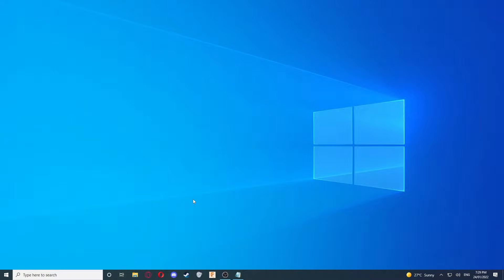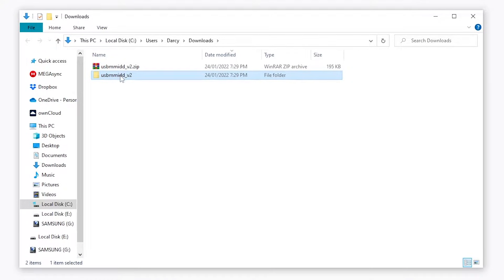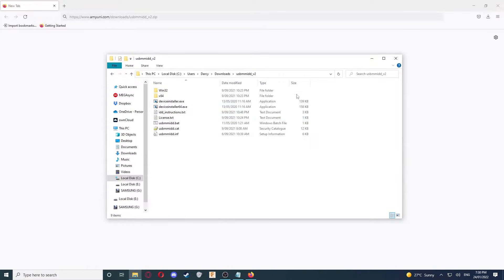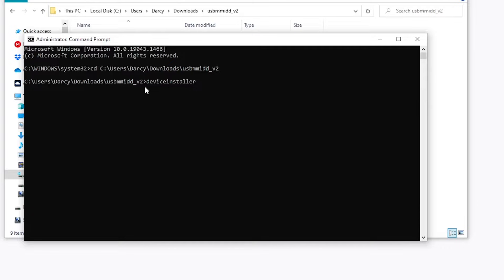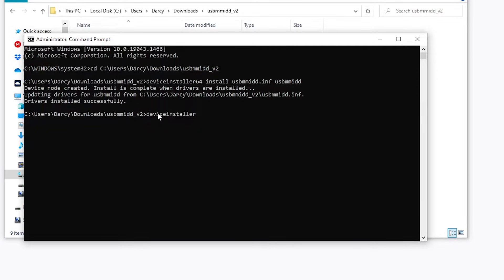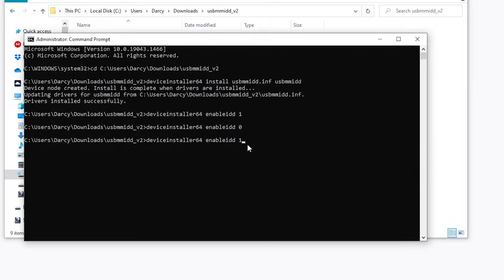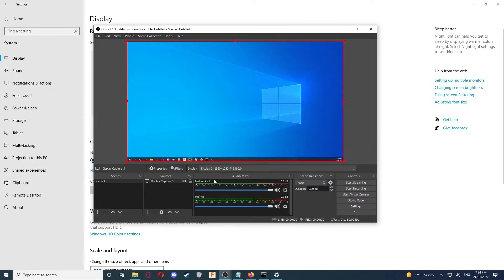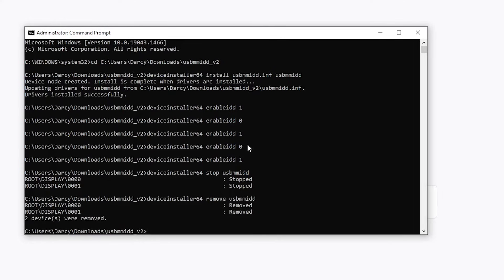How To Create a Virtual Monitor - Windows [2023 New & Working - No Adapters/Hardware Needed]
Hi, In this video I will show you how to create up to four virtual monitors on windows. Link to download drivers and commands below:

0:00 Intro
0:12 Downloading Drivers
1:03 Checking Windows
1:28 Installing Drivers
2:34 Installing Virtual Display(s)
3:01 Removing Virtual Display(s)
3:18 Demonstration
4:06 How to Uninstall
4:29 Patreon Supporters
4:41 Outro, Thanks for watching! :)

These drivers are not created by me, I'm just sharing the link to them with you.

💬Commands (If you are on a 32-bit system, replace "deviceinstaller64" with "deviceinstaller"):

cd C:\DIRECTORY\OF\EXTRACTED\FOLDER
deviceinstaller64 install usbmmidd.inf usbmmidd

-Add virtual display:
deviceinstaller64 enableidd 1

-Remove virtual display:
deviceinstaller64 enableidd 0

-Uninstall:
deviceinstaller64 stop usbmmidd
deviceinstaller64 remove usbmmidd